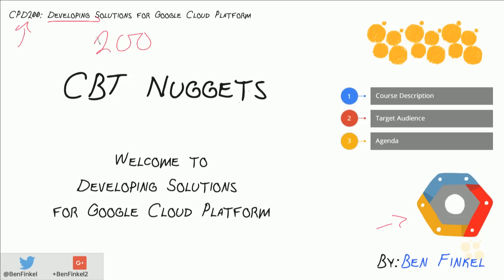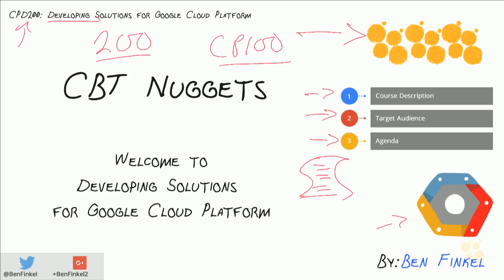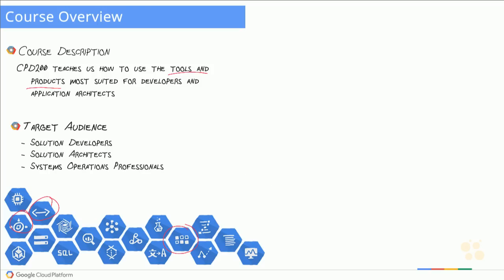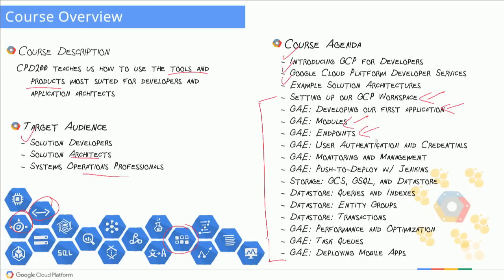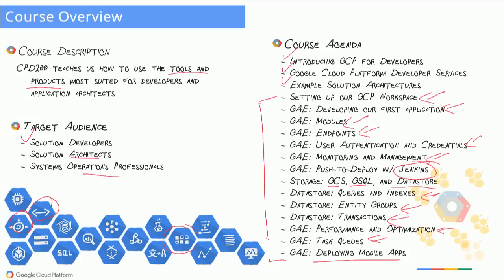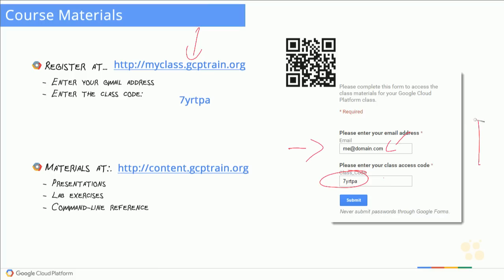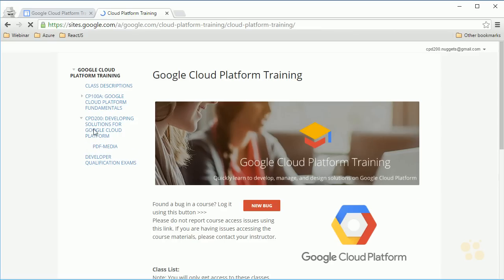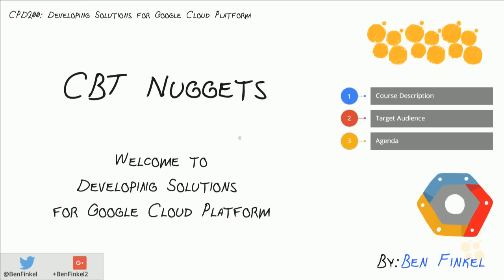Welcome to Developing Solutions for Google Cloud Platform!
In this video, Ben Finkel covers the CPD200 course for developing solutions for Google Cloud Platform. It provides not only a course description but also describes the target audience of the course and its agenda. It further shows you how you can download the official courseware from Google, which includes labs, slides and code samples

After watching this video, you will know what to expect from the CPD200 course for developing solutions for Google Cloud Platform. You will also know what differentiates it from the 100-level course. Ben explains how the course will teach you the GCP tools and products that are most suited for developers. This specifically means solution developers, solution architects and system operations professionals. He then covers the entire agenda of the course in detail, showing you exactly what you will learn. Finally, he describes how you can register for the course and how you can get access to the official course materials.